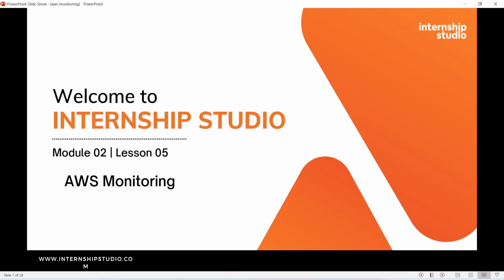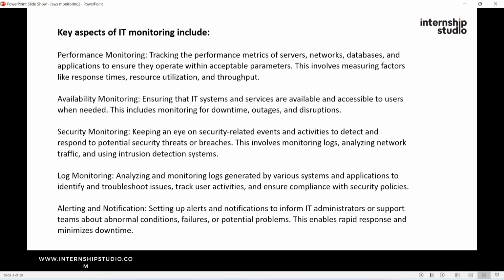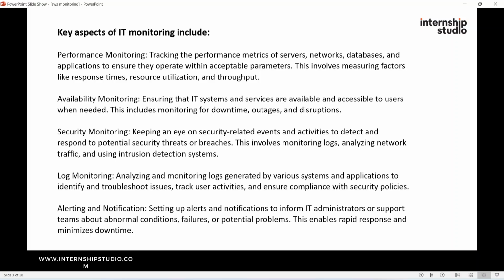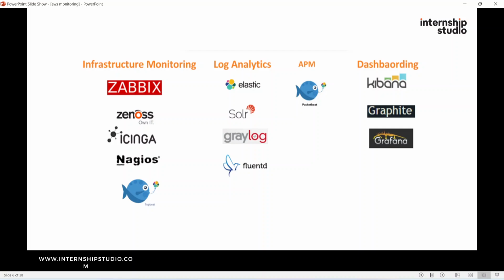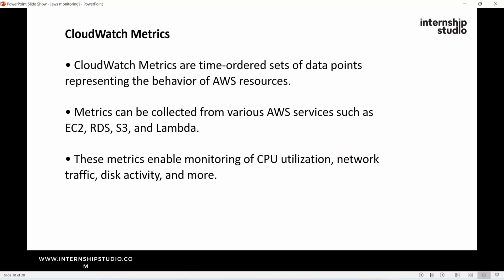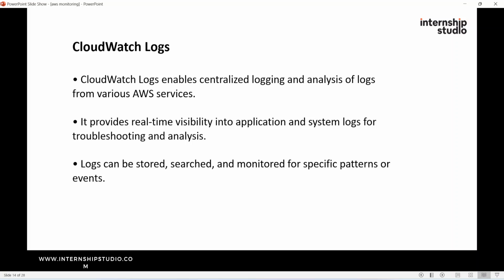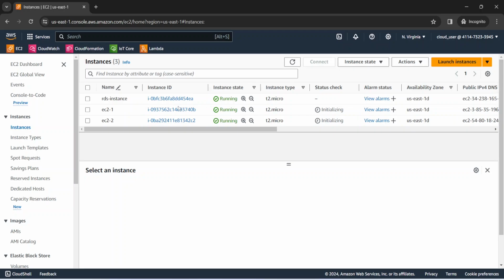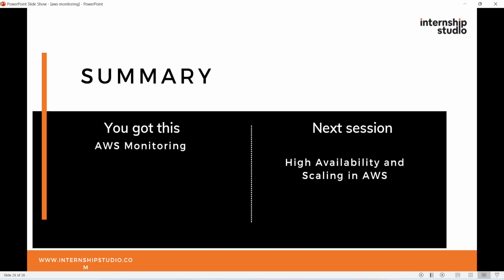cloud monitoring and logging in AWS session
AWS Handson session with monitoring and logging